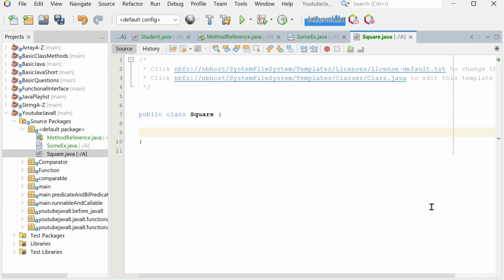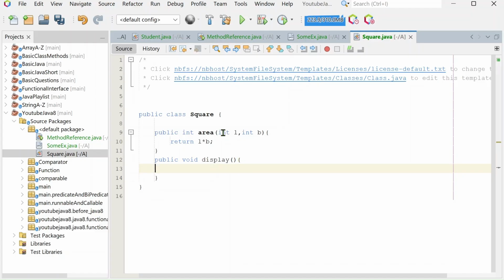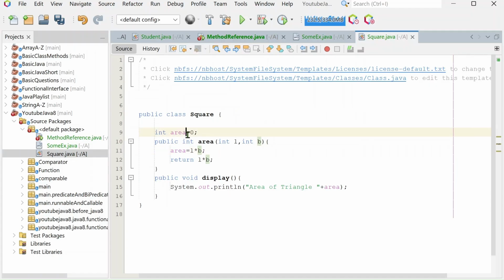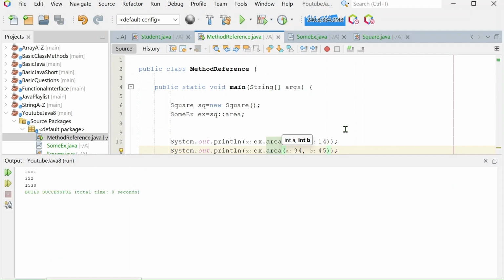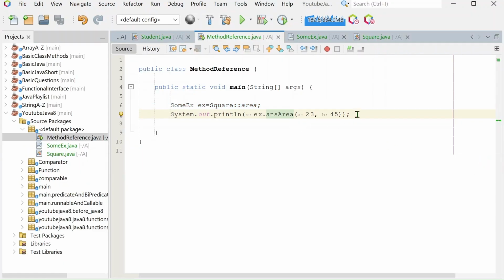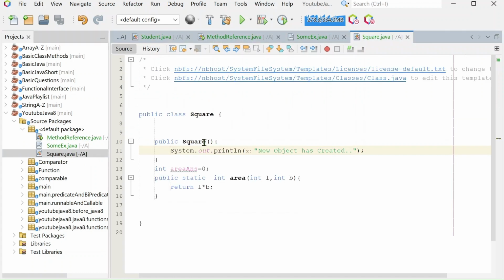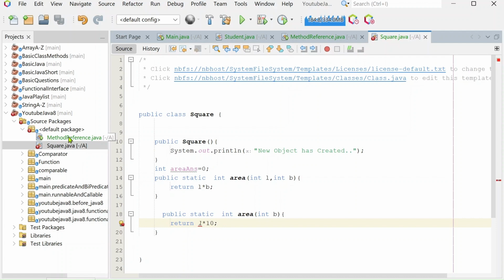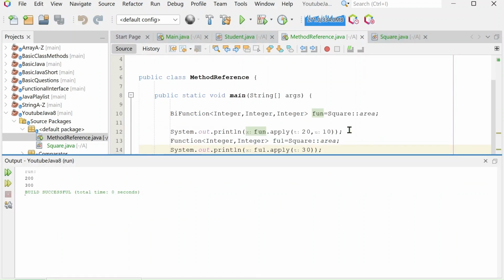Method and Constructor Reference in Java | Java 8 Features Explained with Examples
In this video, we’ll explore one of the most elegant Java 8 features — Method and Constructor Reference.
You’ll learn how method references make your code cleaner, shorter, and more readable compared to lambda expressions.
We’ll also cover all types of method references with real examples and understand how constructor references help create objects in a functional style.

✨ What you’ll learn:

What is a Method Reference in Java?

Types of Method References
✅ Reference to a Static Method
✅ Reference to an Instance Method of a Particular Object
✅ Reference to an Instance Method of an Arbitrary Object

What is a Constructor Reference?

Difference between Method Reference and Lambda Expression

Real-world examples and interview-level understanding

🚀 Key takeaway:
After watching this video, you’ll be able to simplify your Java 8 code using method and constructor references with ease.